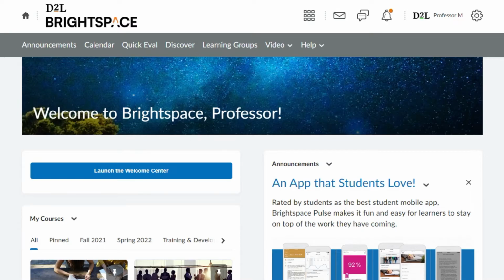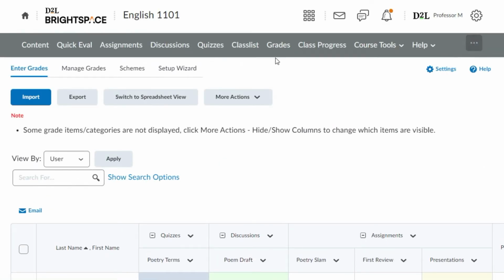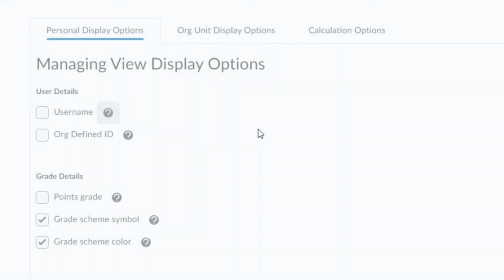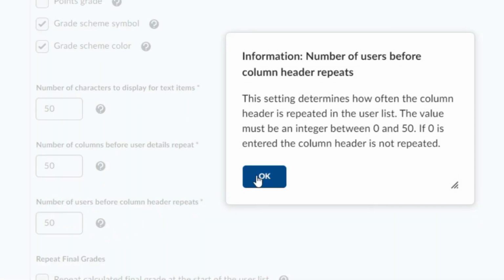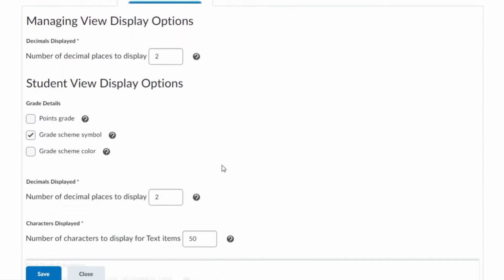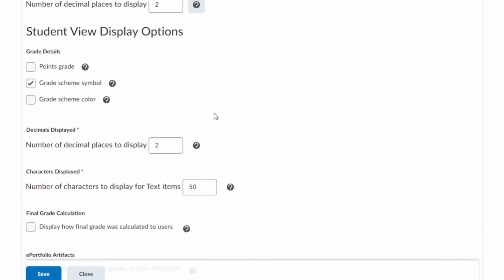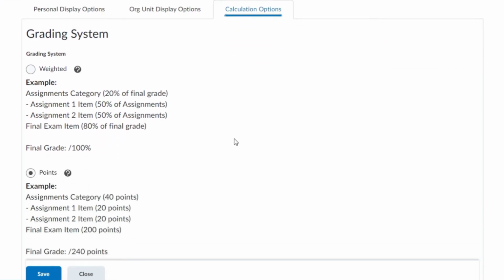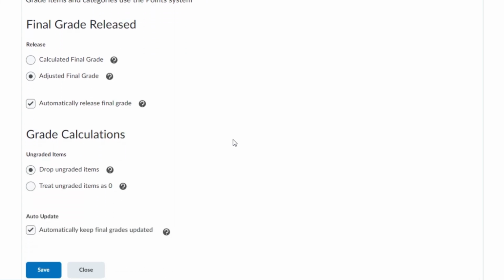Grades Tool – Settings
This video explains how an Instructor can adjust the settings of the Grades Tool in Brightspace.